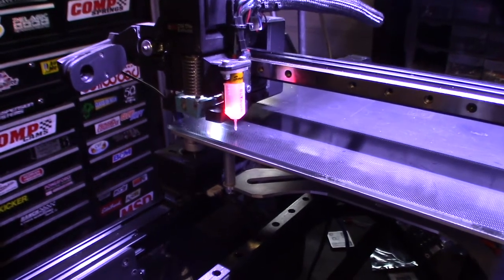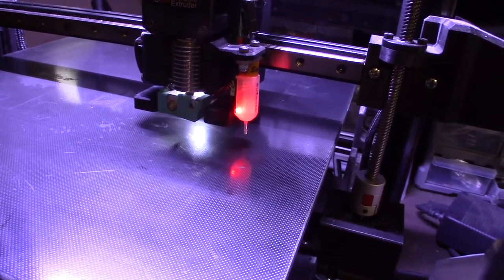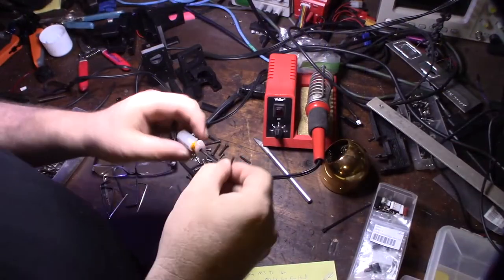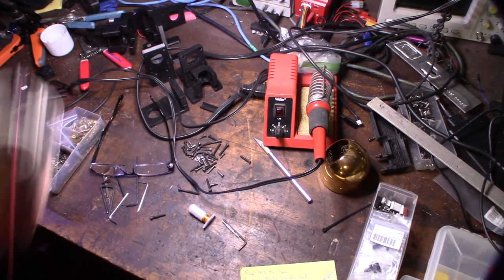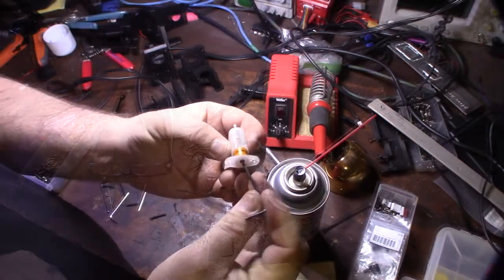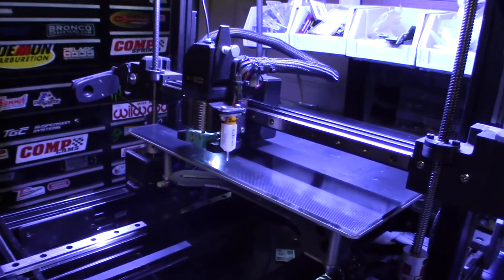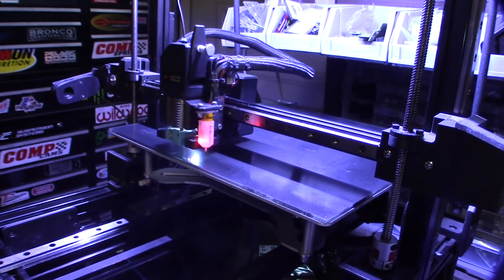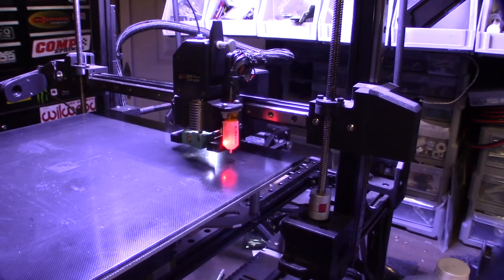BLtouch Stuck Probe Repair Fix Ford 3D printer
My 3 year old BLtouch probe pin finally started sticking. The BLtouch is right near a bunch a fans and debris / dust will get pushed inside after awhile. The repair solution is to remove probe and clean on the inside with electronics cleaner. You will have reset you Z offset after removing the set screw. You want a zero reside electronics cleaner like the one below.

Electronics Cleaner

BLtouch
If you found this video helpful or would like help fund future experiments. please donate below.